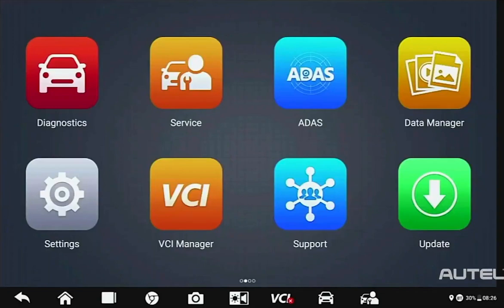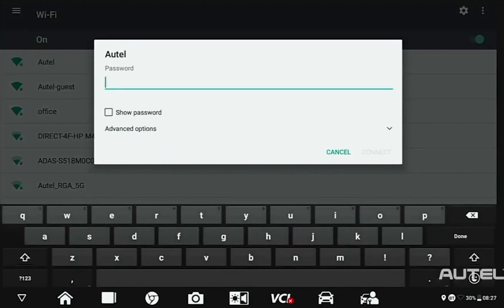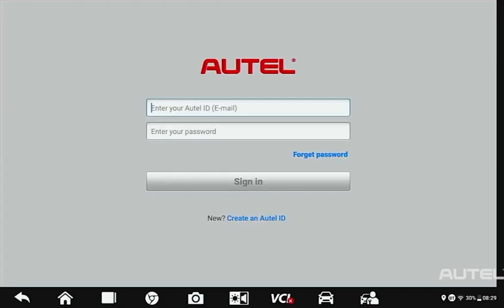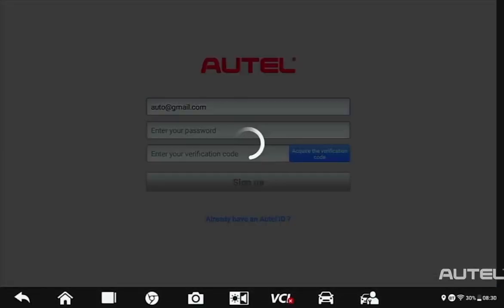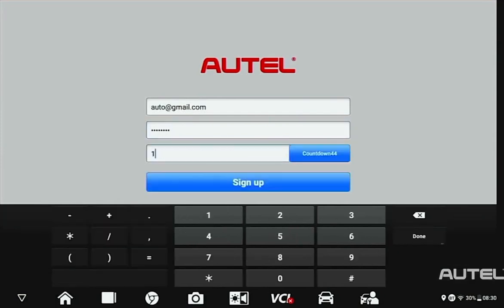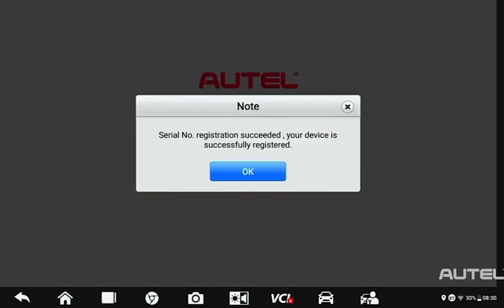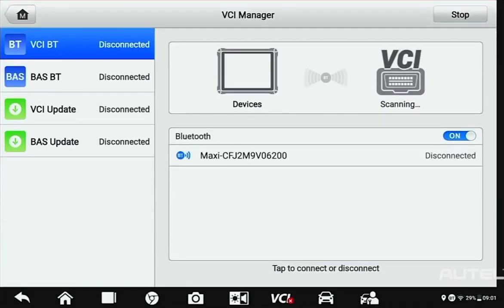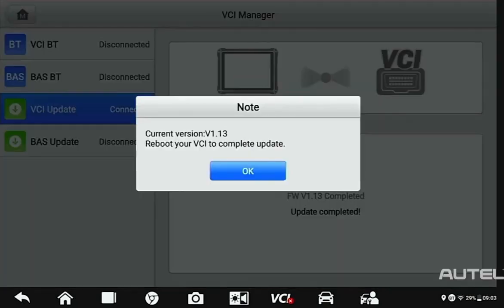Autel Registration & Upgrade Guide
Registration guide for Autel MK808, MX808, MS906BT, MK906 PRO, MS906 PRO, etc)